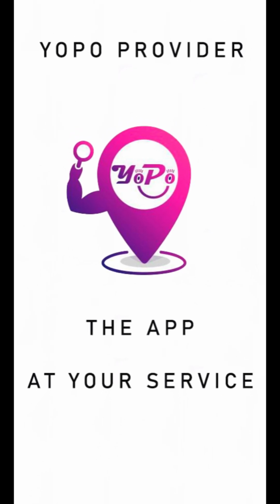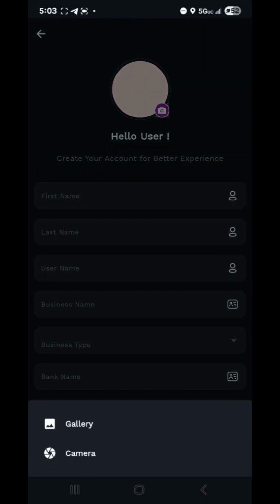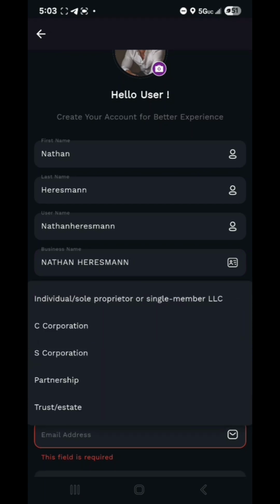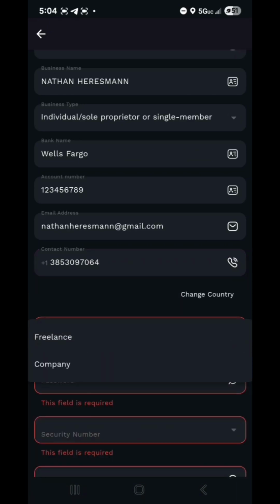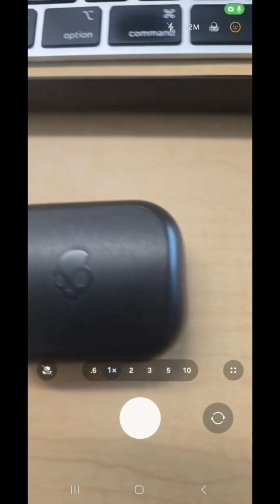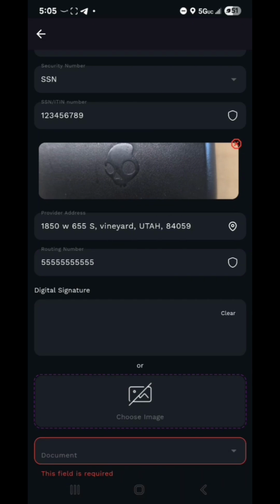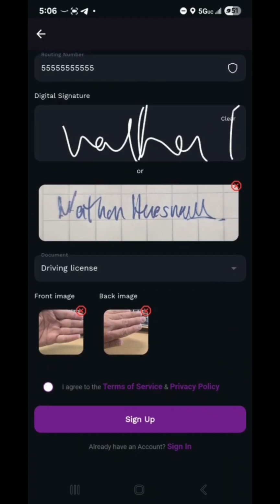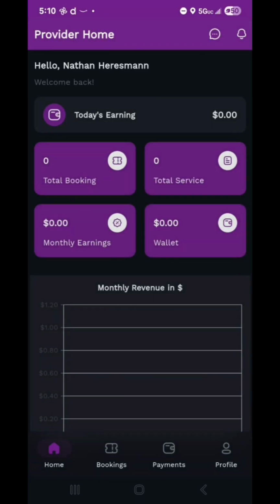Creating Yopo Provider account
Yopo Provider video Tutorial